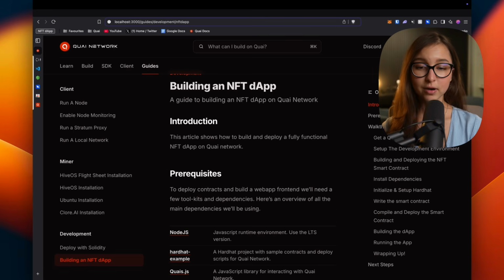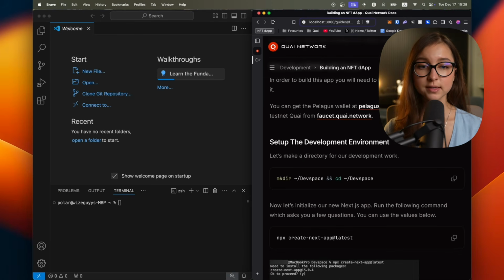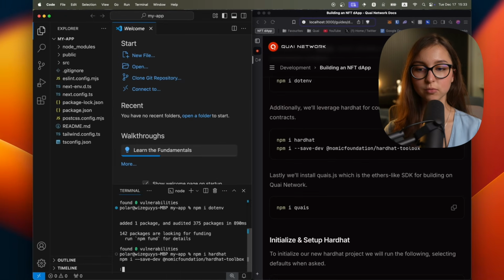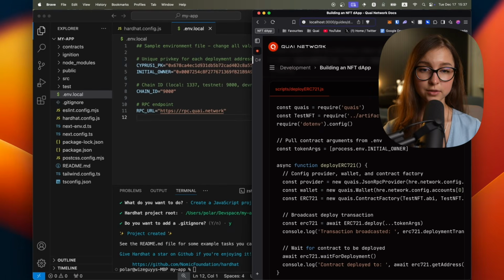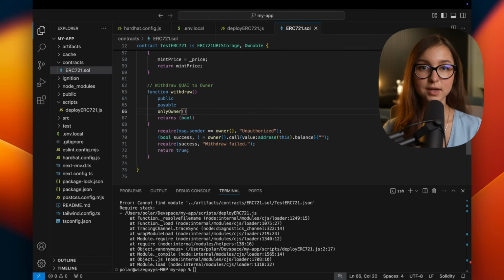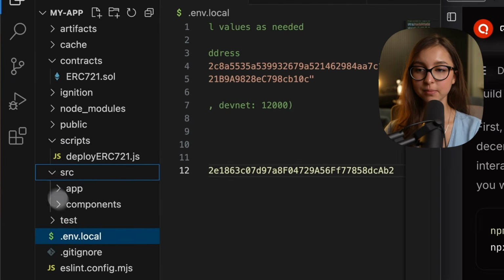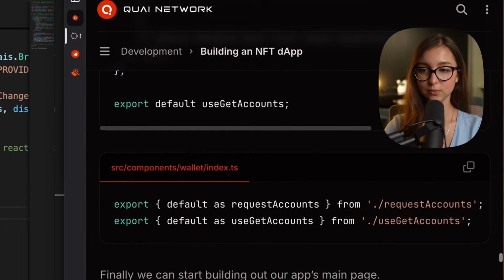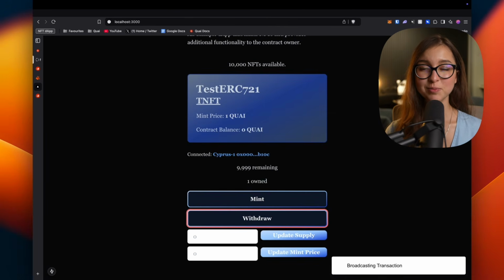🔥 NFT Minting dApp Tutorial for Complete Beginners (on Quai Network)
In this tutorial I'm going over a basic build of an NFT dApp that allows you to launch a public mint for your NFT collection, set up total supply and price, and withdraw the funds from the smart contract. No coding experience required. I'm deploying it on Quai Network's Golden Age testnet.

The guide is tailored for the very beginners and involves a lot of copy-pasting as I am not a developer. However, I still hope it can be useful to clarify some of the written points in the docs.

00:00 Install these before starting
1:40 Get some funds from the faucet
2:15 Starting setup
4:30 Initialize the project
5:16 .env file with your wallet
5:50 How to get private and public key
6:09 Deployment script
6:40 Example ERC721.sol contract
8:30 Compile and deploy
9:01 Contract address
9:41 Building the dApp
13:08 View what you just made!
14:13 Where to ask for help